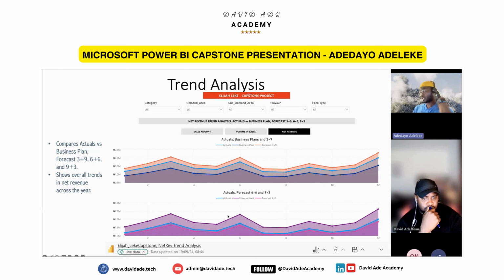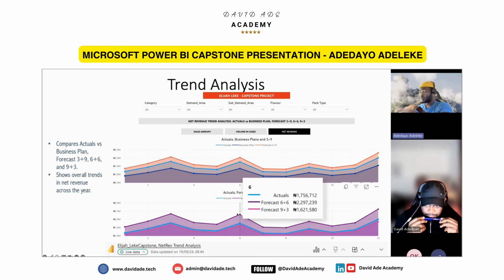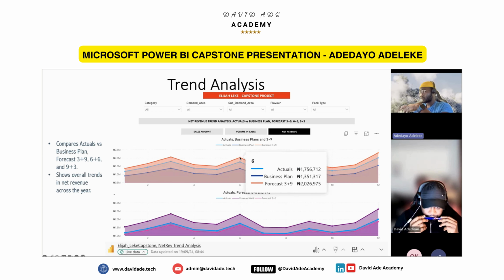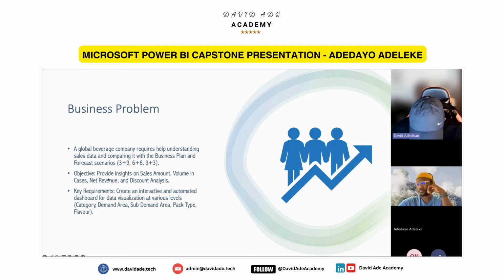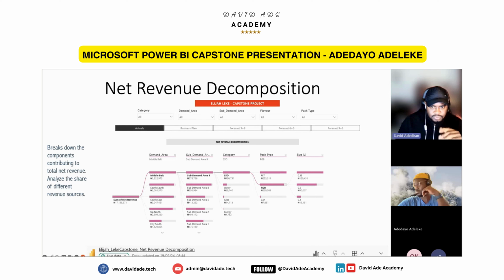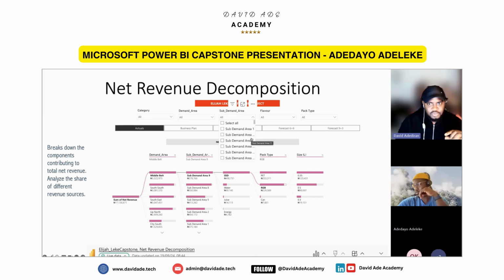Microsoft Power BI Capstone Presentation - Adedayo Adeleke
Watch Adedayo present a project that covers what he has learnt with us on our Microsoft Power BI course.